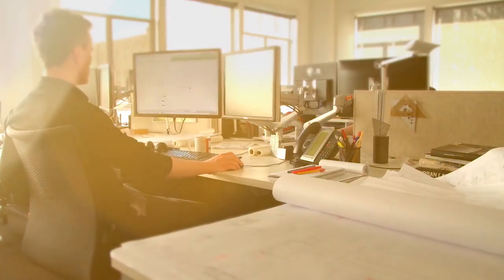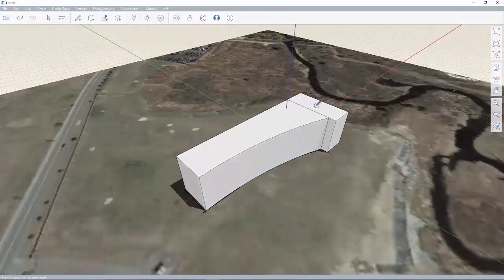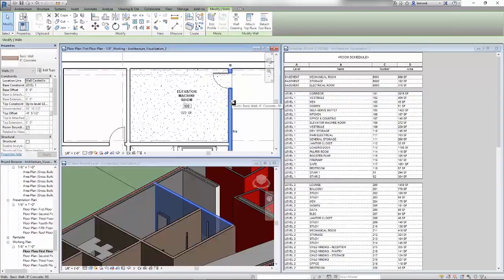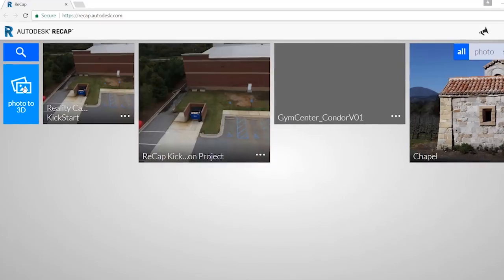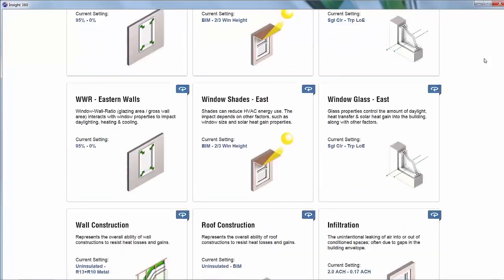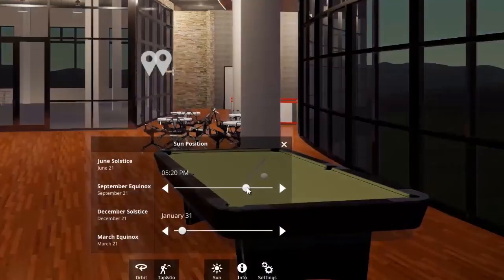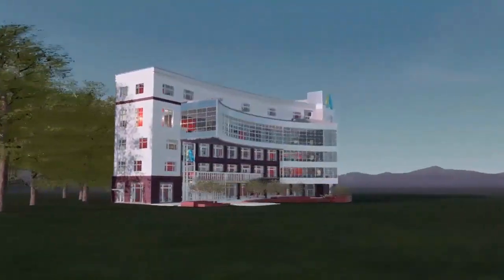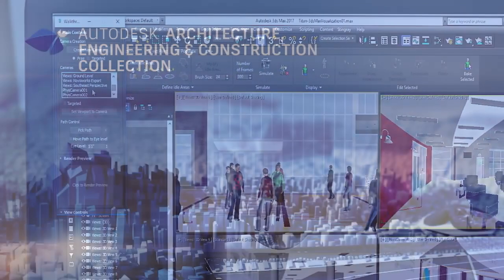What can architects do with the Autodesk AEC Collection?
Zie hoe u een aangesloten BIM-workflow kunt gebruiken om ontwerpen van concept tot bouwdocumentatie over te nemen met geïntegreerde prestatie-analyse en visualisatiefuncties met de Autodesk Architecture, Engineering and Construction Collection van gebouwontwerpsoftware.

See how you can use a connected BIM workflow to take designs from concept through construction documentation with integrated performance analysis and visualization features with the Autodesk Architecture, Engineering and Construction Collection of building design software.